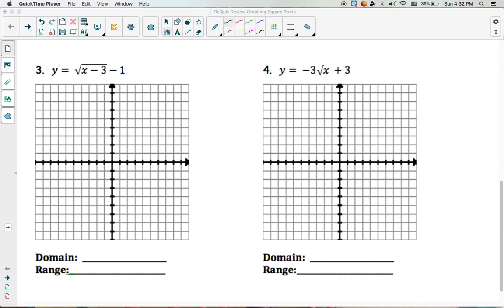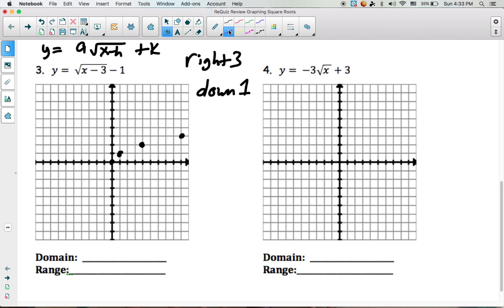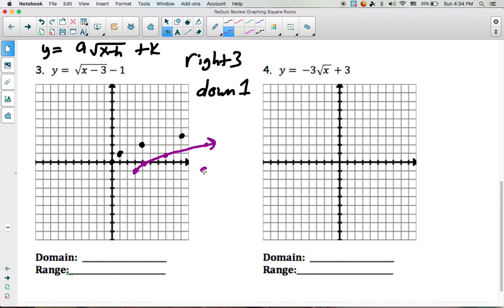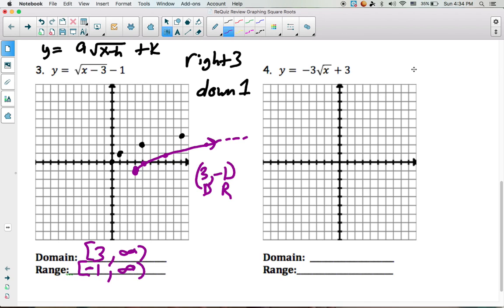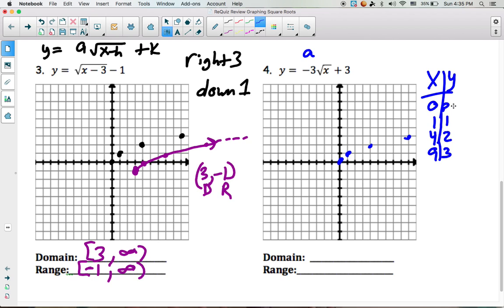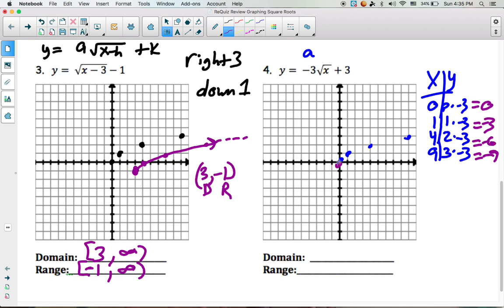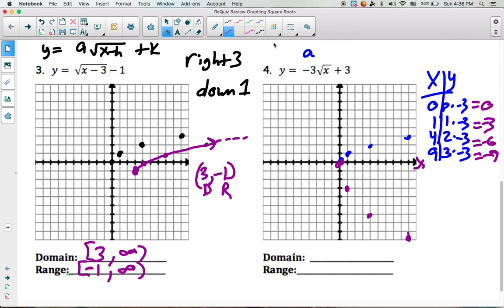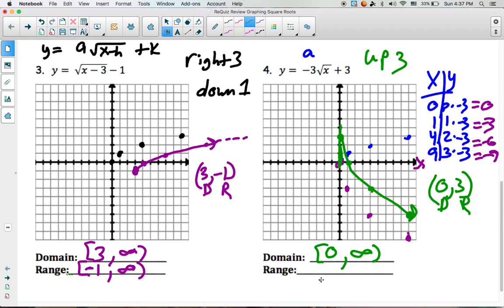ReQuiz Review Problems 3 and 4 Graphing Square Root Functions